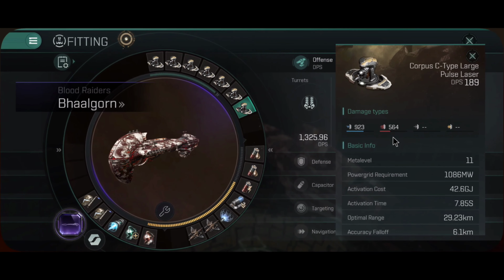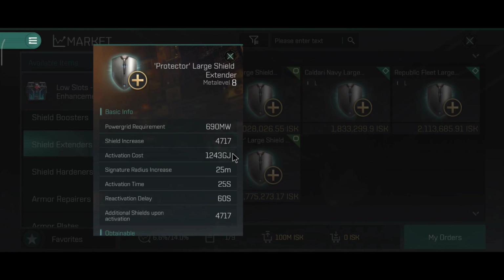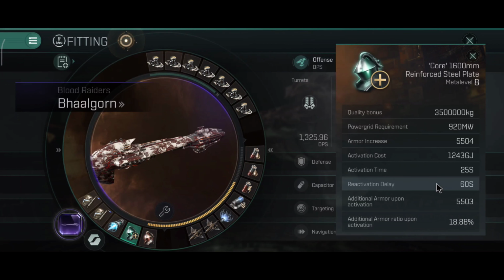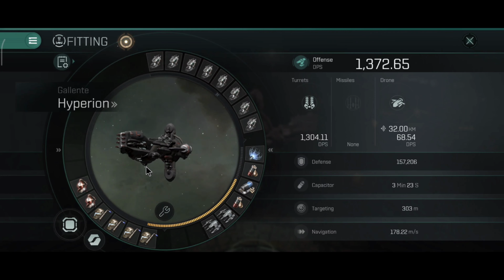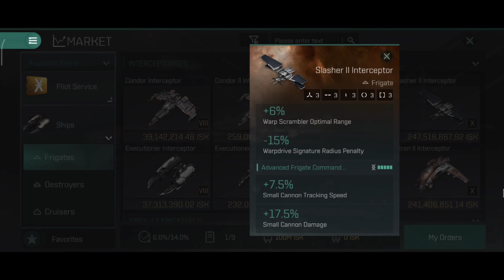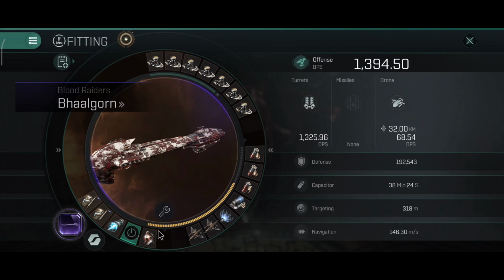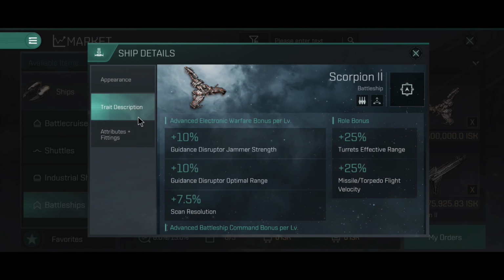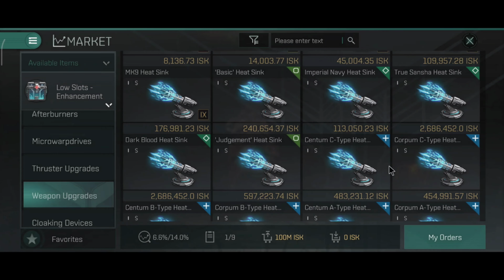EVE Echoes - April Balance Patch - Discussion - Upcoming Nerfs, Changes & New Content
1. Official EVE Sandbox Mobile Game
2. A Space Opera that Unfolds Across 8000+ Star Systems
3. Create Your Own Sci-Fi Legacy With 100+ Unique Ships
4. Join the Galactic War - Empires, Corporations, Conflict
5. Explore the Universe -Scan, Discover, T trade and Prosper